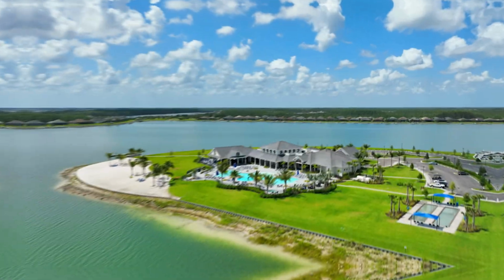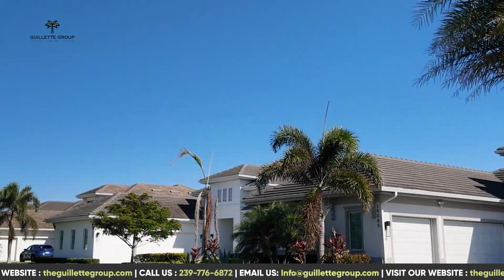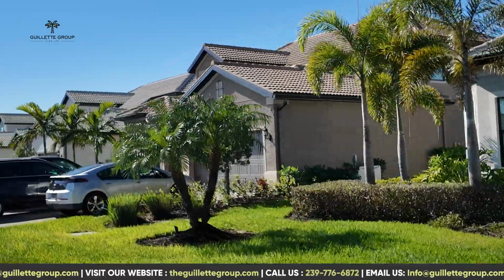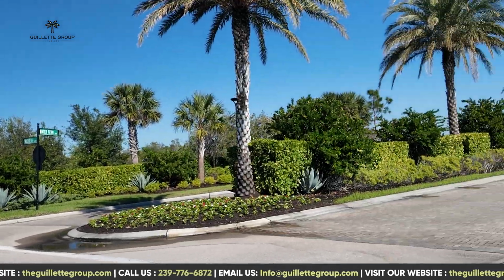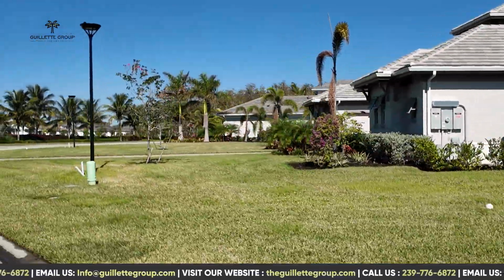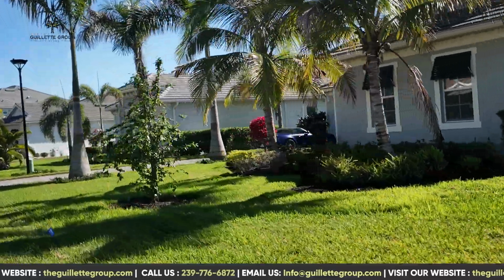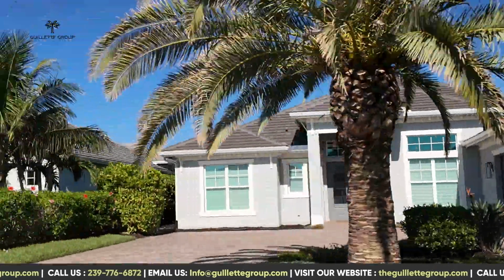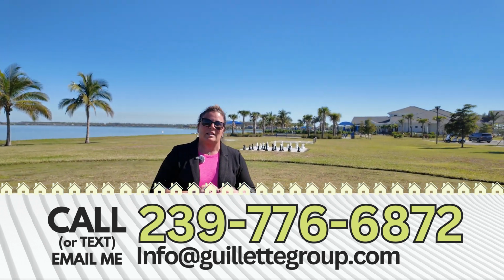Inside WildBlue: Location, Luxury, and Waterfront Living Redefined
WildBlue offers a rare opportunity to embrace coastal-style living on over 3,500 acres of pristine landscapes and 800+ acres of true freshwater lakes. Nestled between Naples and Fort Myers, this master-planned community combines unmatched luxury with a prime location. STOCK Custom Homes offers exclusive estate lots in the coveted Peninsula, but with limited availability, these homes won't last.

Residents enjoy a lifestyle prioritizing waterfront activities—boating, kayaking, fishing—and breathtaking open-water views from many properties. Beyond the lakes, WildBlue’s amenities include resort-style pools, fitness centers, and community spaces that cater to both relaxation and recreation.

Located just 3 miles east of I-75, WildBlue’s main entrance on Corkscrew Rd places you close to everyday conveniences like Publix Grande Oaks Shopping Plaza, Marsala Italian Restaurant, Club Pilates, and Miromar Outlets featuring Starbucks. Health care is easily accessible, and Coconut Point and Lee Health facilities are nearby.

The resident-only gate off Alico Rd directly links to Southwest Florida International Airport (RSW), Gulf Coast Town Center, and backyard social venues. WildBlue is not just a community but a lifestyle, blending serene waterfront living with the convenience of urban proximity.

Whether you’re drawn by the lakefront views, the variety of watersports, or the exclusive custom homes, WildBlue redefines luxury in Southwest Florida. From its strategic location to its thoughtfully planned amenities, this is more than a neighborhood—it’s a lifestyle investment.

Moving to or within SWFL? We’d love to help you Live Joy in SWFL!